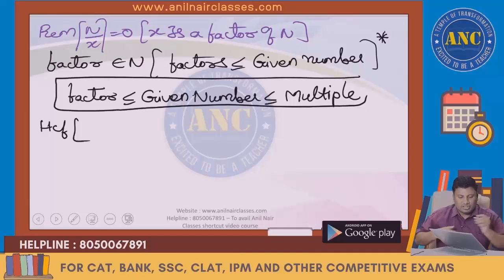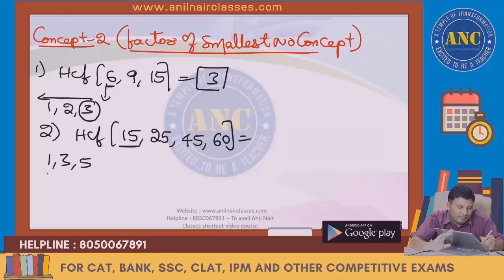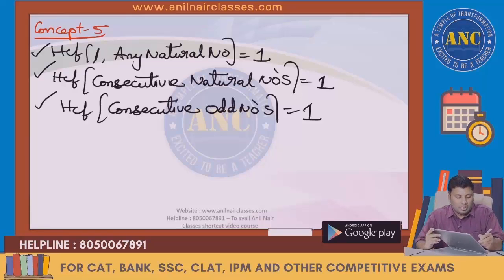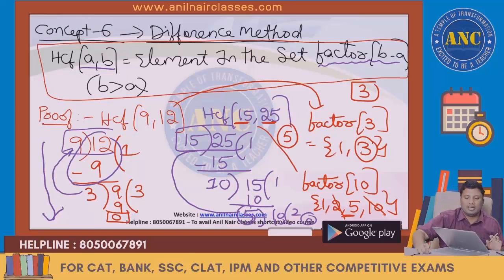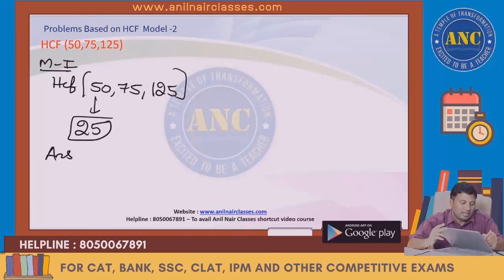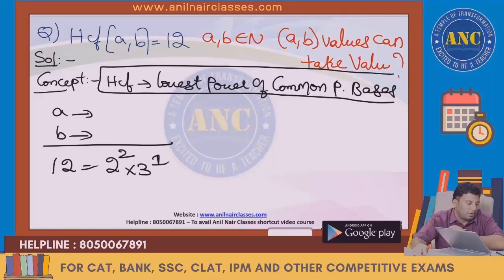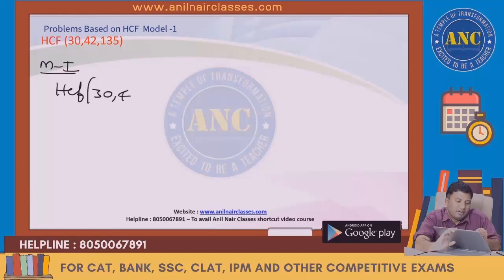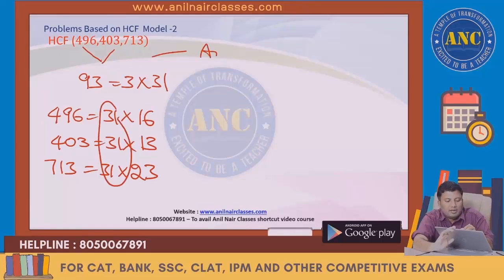🛑LIVE || HCF 6 ||CAT ||ANIL NAIR || Download ANC App|| Shortcuts, Concepts, Tricks